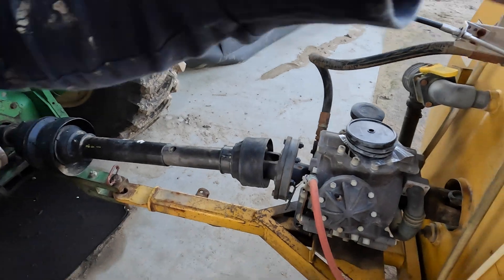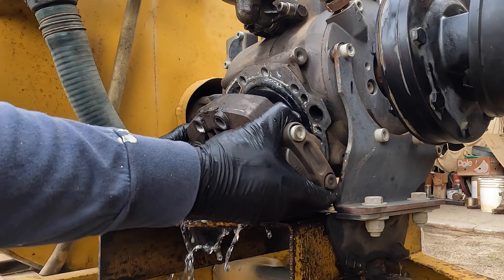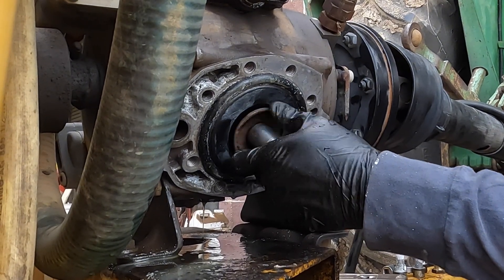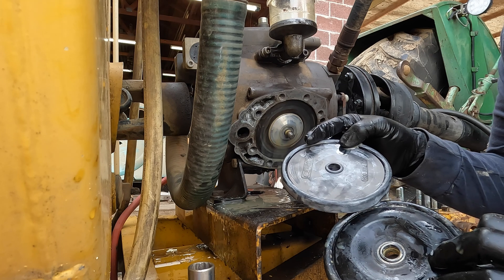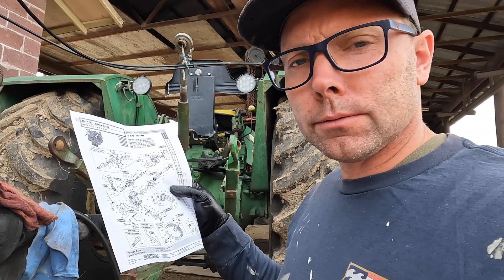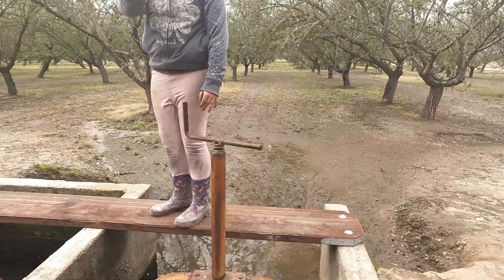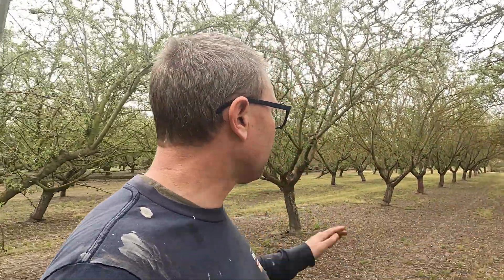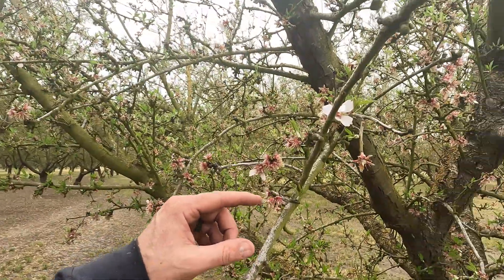Is this Machine even WORTH fixing? Bee Pollination update.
In this video I tear apart a Comet APS 101 Diaphragm pump and replace the Diaphragms. I replace the O-rings and clean the pump and change the oil. After I fix the pump, I tested it and take it into the field. We check the field and clear out the trees to use the sprayer. Then check the pollination of the Almonds and the status of the Bees.